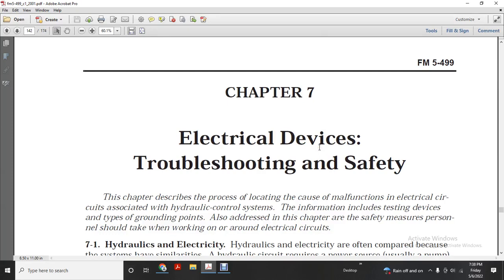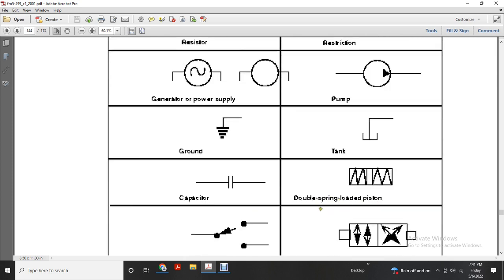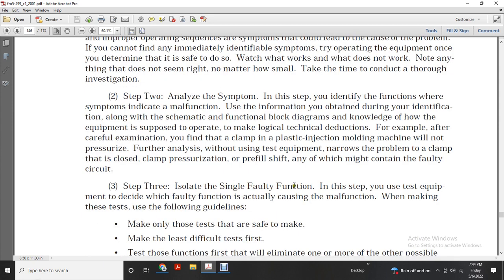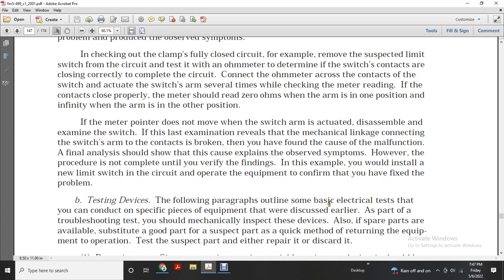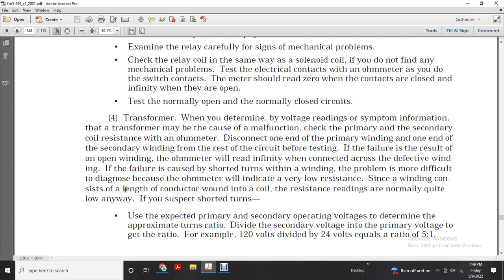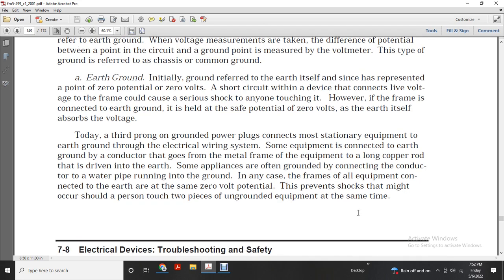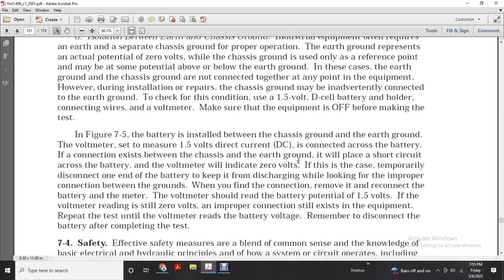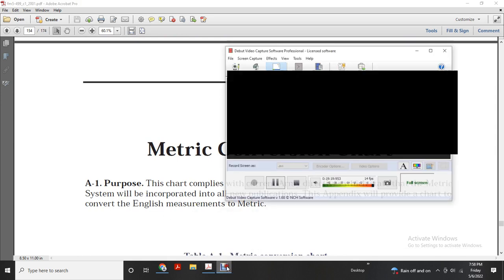FM 5 499 HYDRAULICS CHAPTER7